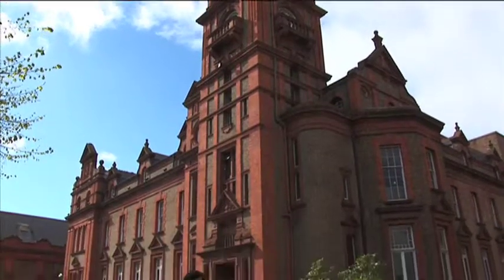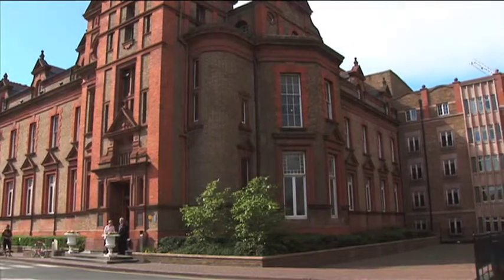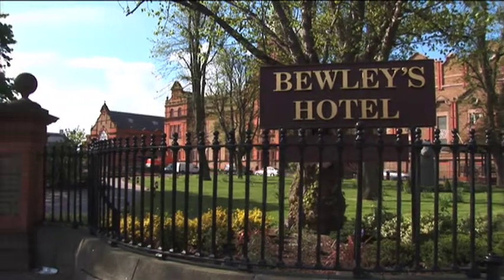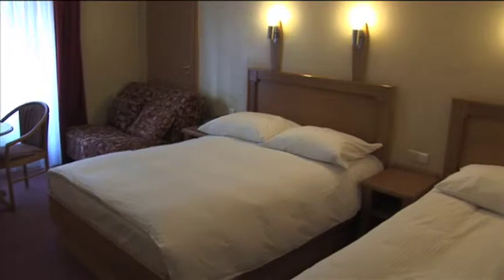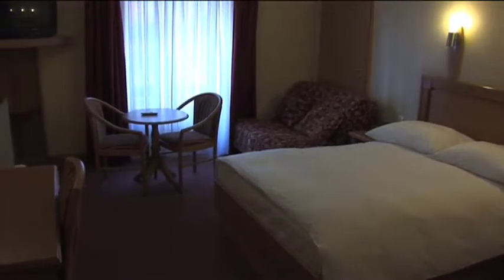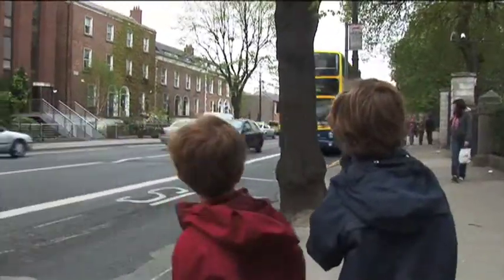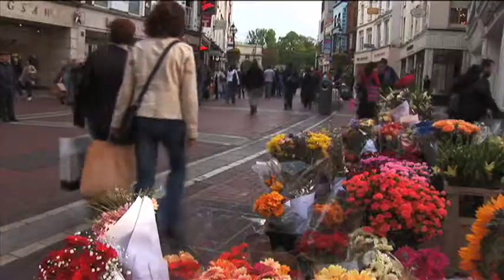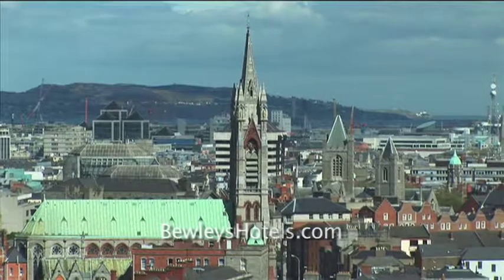Bewleys Hotel Ballsbridge Dublin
TRAVEL WITH US TO FIJI - CLICK TO FIND OUT HOW

Bewleys Hotel Ballsbridge in Dublin is where we stayed during filming of Travel With Kids Ireland DVD. The comfortable rooms and historic building were perfect for our family. There is a bus stop right in front to get into the center of town easily. on the Travel With Kids Ireland DVD